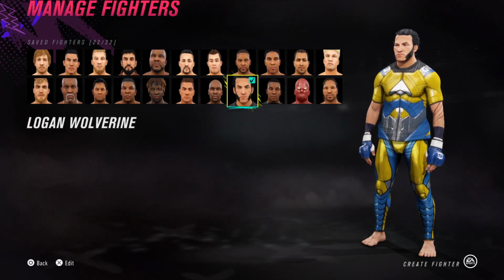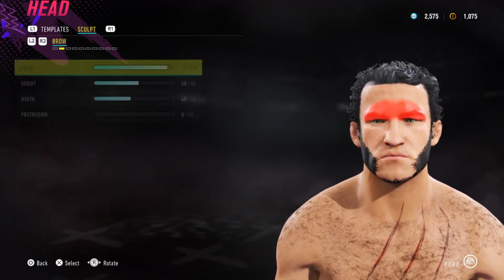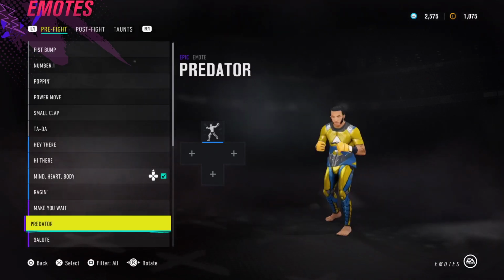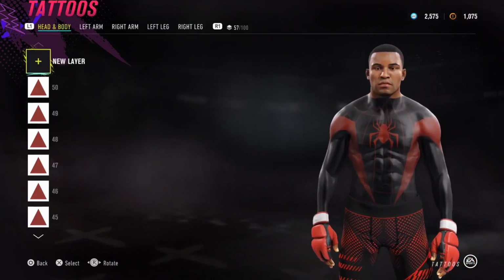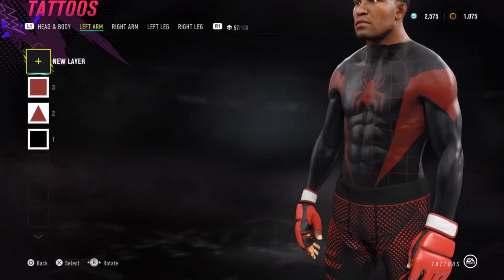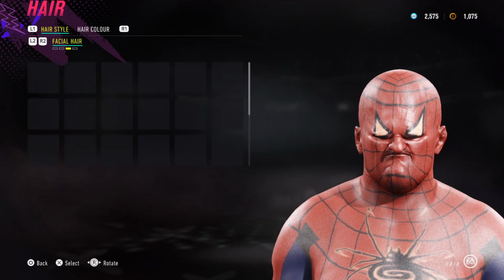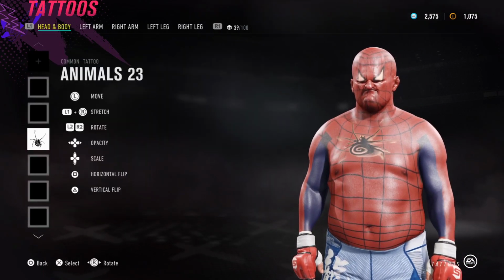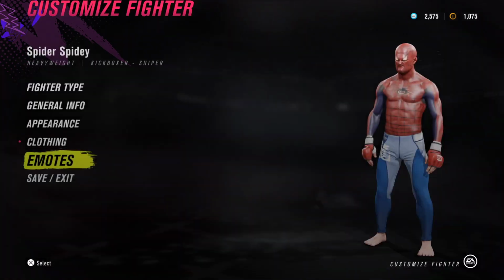Wolverine, Miles Morales & Spiderfatman (EA UFC 4 CAF Formula)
Here's a Wolverine based off Hugh Jackman, so taller than the comic book version which is 5 foot 3. Also Miles Morales with the black costume and a Spiderman who had one to many "Two For Tuesday" pizzas from Papa Johns.

✔️ Drop your CAF suggestions below.

Cheers